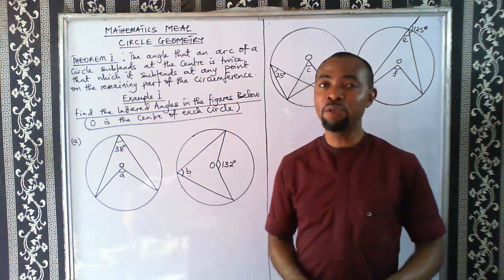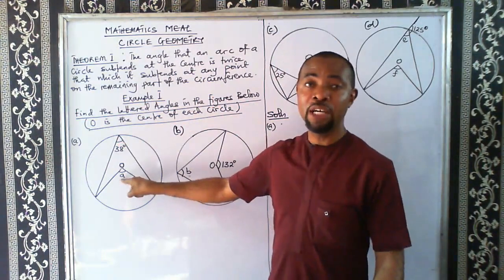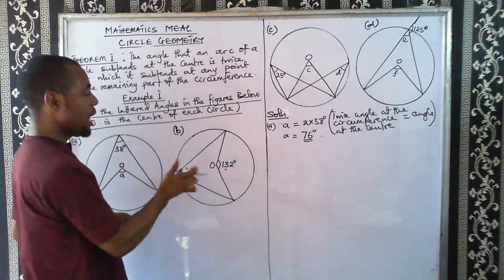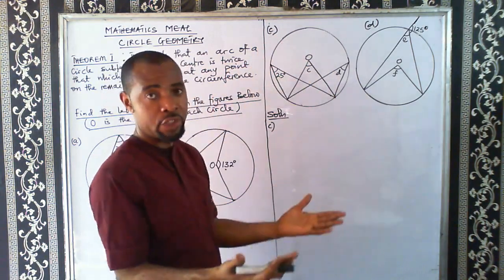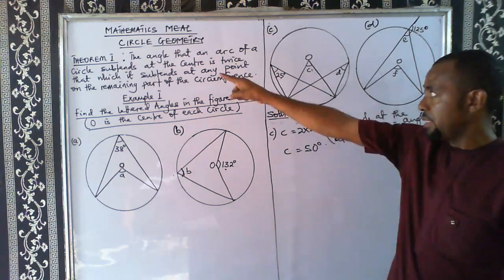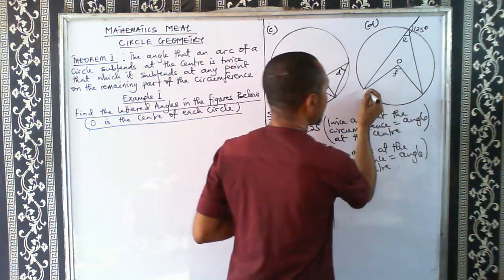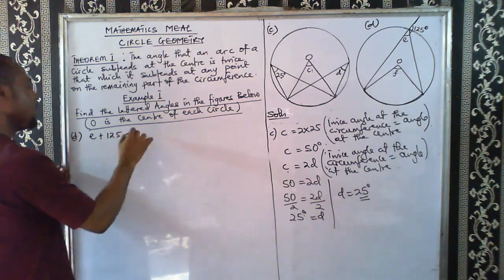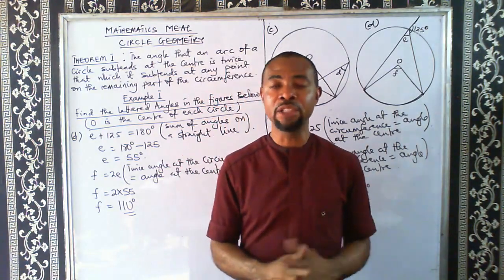CIRCLE GEOMETRY 2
🔵 Mastering Circle Geometry: Twice the Angle at the Circumference 🔵

Welcome to today's math tutorial where we break down an essential theorem in circle geometry: The angle at the center of a circle is twice the angle at the circumference subtended by the same arc. In this video, we'll go through clear, step-by-step worked examples to help you understand and apply this theorem effortlessly.

Whether you're preparing for your exams, teaching, or simply brushing up on your geometry skills, this guide is perfect for you. With visual diagrams and detailed explanations, you'll gain the confidence to solve any problem related to this fundamental theorem.

💡 What You'll Learn:

    Explanation of the theorem with illustrations.
    Step-by-step worked examples.
    Tips for solving geometry problems with ease.